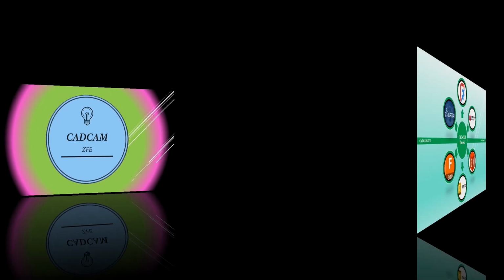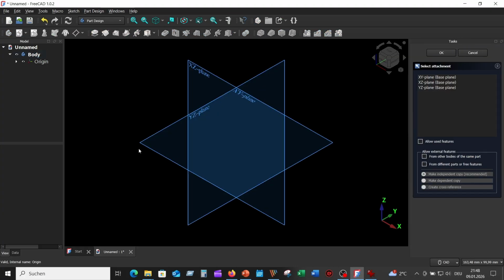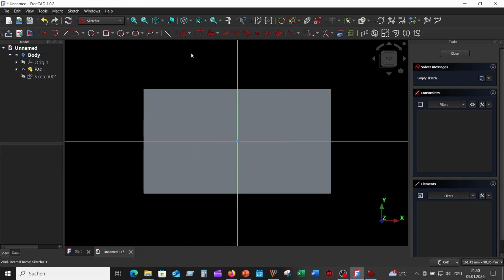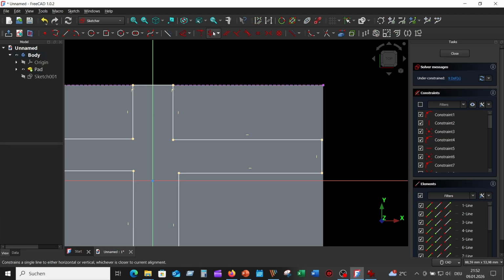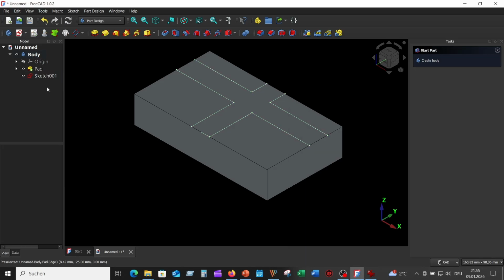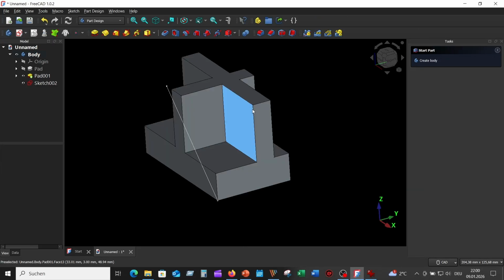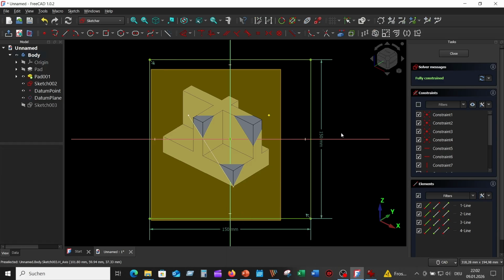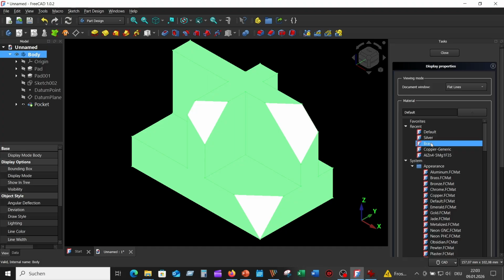FreeCAD Tutorial for beginners, 3D Exercise #19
In this tutorial, you learn, in addition to the FreeCAD sketching, also about the application of FreeCAD tools, like Pocket, Datum Plane, Datum Point and Plane.